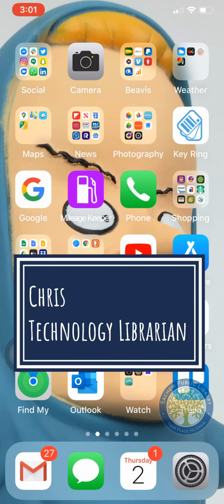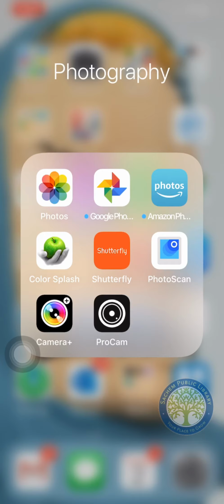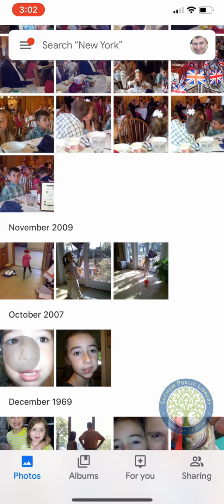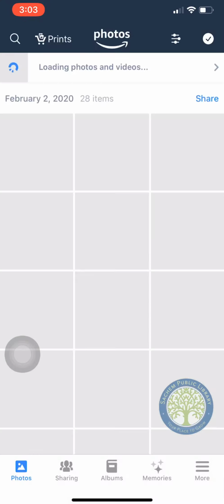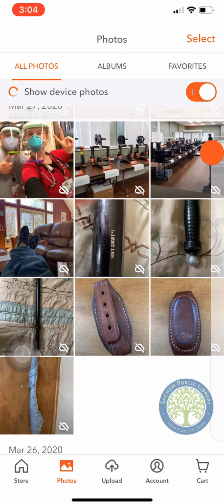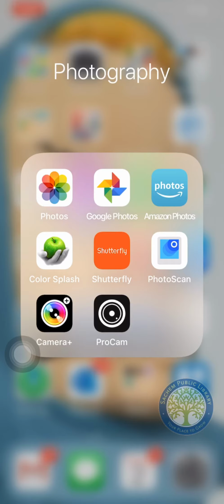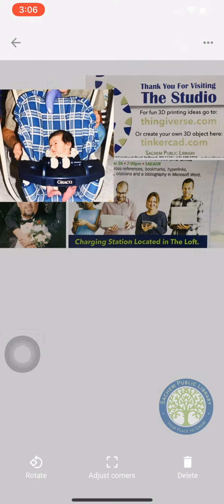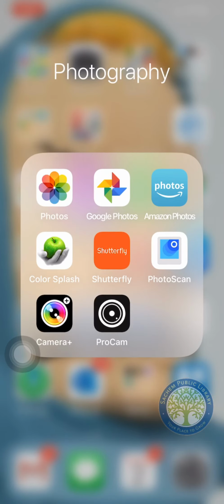Best Photography Apps for Your Phone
More cool iPhone apps from Technology Librarian Chris.